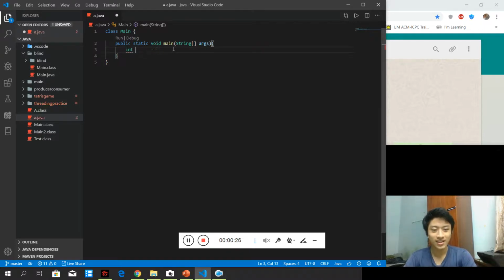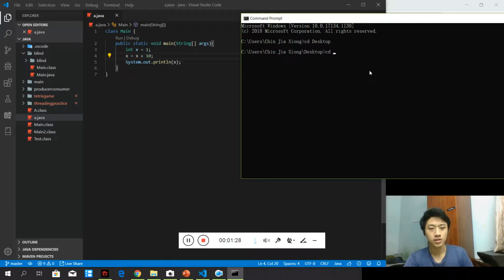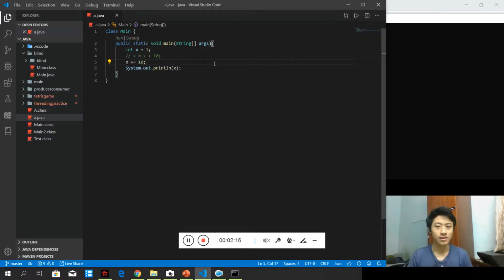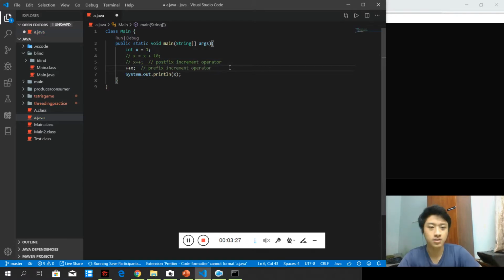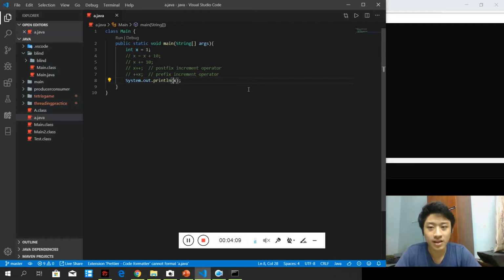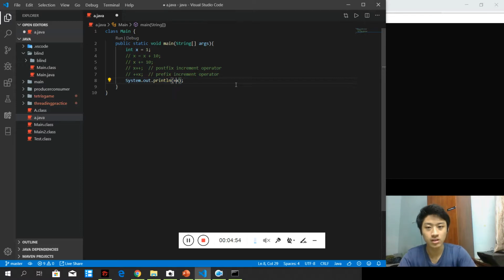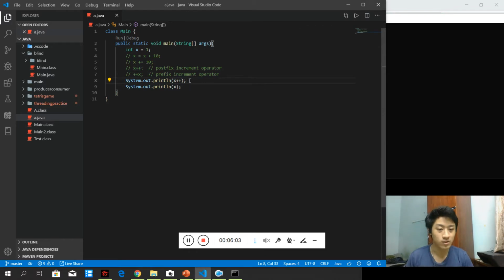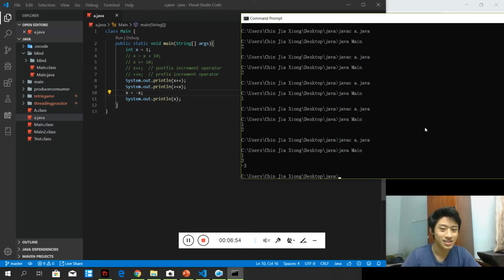[English] [Introduction to Java] 06 Unary, Prefix, Postfix Operators in Java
[English] [Introduction to Java Tutorial] 06 Unary, Prefix, Postfix Operators in Java